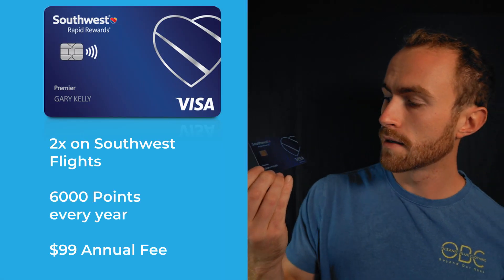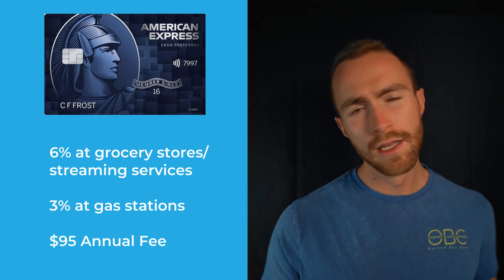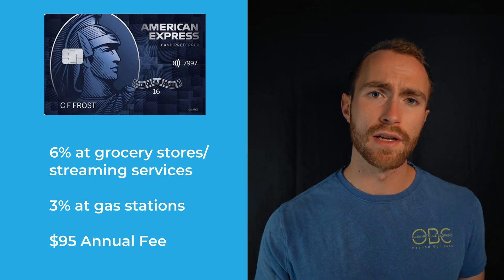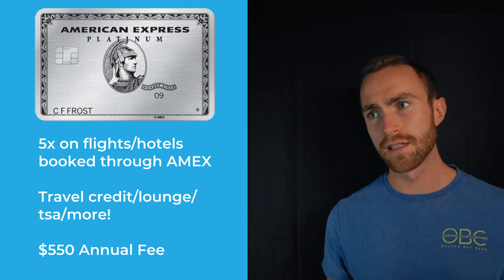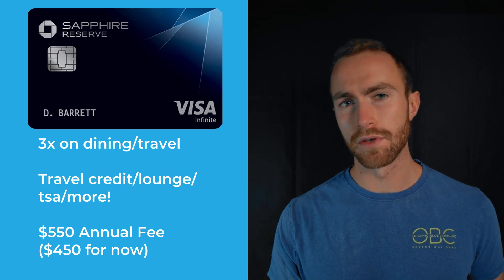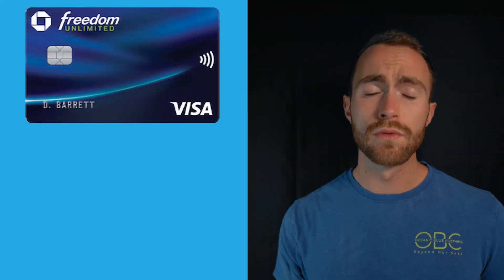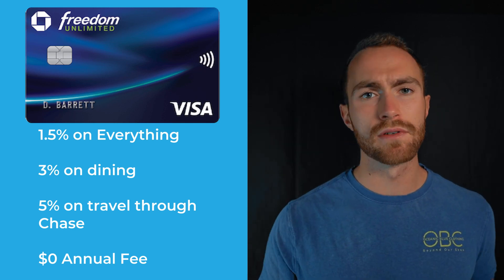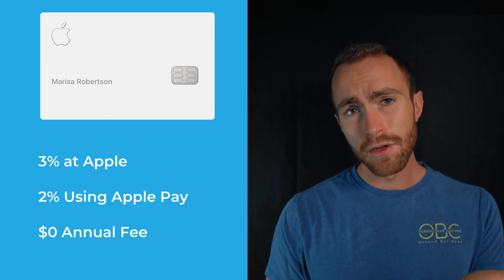What's in My Wallet // Credit Cards that Earn me 5000 Points a Month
You are looking for ideas on what's in my wallet on the credit cards that earn me 5000 points a month. That sounds about right if you are looking for free travel. With these credits you should be earning free travel and potentially hundreds in cash back every year.

0:00 - How Many Credit Cards do you Have?
1:01 - Southwest Premier
1:44 - American Express Blue Cash Preferred
2:34 - American Express Platinum
3:28 - Chase Sapphire Reserve
4:20 - Chase Freedom Unlimited
5:00 - Apple Card
6:00 - Comment Below

My Camera Equipment
Tamron 20mm Lens
Microphone stand
Ring light
Light stand
Cards in my wallet
My wallet
Chase Sapphire Reserve
Starting off we have a card that’s actually not in my wallet. I know sorry, but it’s the southwest rapid rewards card because they had a great sign up bonus of 80,000 points, I think, if you signed up and hit the spending requirements. I did that so I could get all those points and hopefully get the companion pass by the end of the year, which so far has not happened, but there is certainly still hope for me. This card gives you 2x points on southwest purchases and 6,000 points every year. I should have gotten the priority looking back because you get 4 upgraded boardings and a $75 annual southwest travel credit, effectively bringing the annual fee to lower than mine.

Moving on to the card I probably use most often is the American Express Blue Cash Preferred. Love this card at 6% on grocery store and streaming purchases along with 3% back at gas stations. Already have $53 in rewards from them and I used one of the next cards for groceries one month because they offered 5x points on grocery store purchase.

The other American Express card I have is the platinum card and even with its $550 annual fee it pays for itself. I use it to book all my flights because it offers 5x on flights purchased and I use it for southwest flights because most of the time the travel credit counts for cheap flights purchased through southwest. I also get pre check credit, lounge access (most of which are closed though), uber eats credit and streaming credits until the end of the year.

For all other travel and dining purchases I use the Chase Sapphire Reserve, which I will be downgrading once I use my travel credits on it for the year. I’ve already paid the annual fee and the 3x at dining doesn’t make sense anymore with the Freedom Unlimited offering 3% cash back on dining purchases.

Last, but certainly not least we have the Chase Freedom unlimited, which is a great all around card. I use it for purchases that I don’t have another card for. Any random store I go to I will use it for. With no annual fee it is perfect to have around and with the new 3% back on dining it really makes it worth it for me to use more often now. Though I do need to have a sapphire card around to use the transfer partners making the sapphire preferred a card I will be keeping around for my usual spending.

I do actually have one more card that I always forget about and that’s the Apple card, which I use for all my apple purchases. I don’t have the physical card and it just sits in my phone nice and secure. I don’t use it very often, only for recurring Apple charges and if I were to go to the apple store. If I were to buy a mac I could use it for payments, but I also like windows a bit better than the macs.